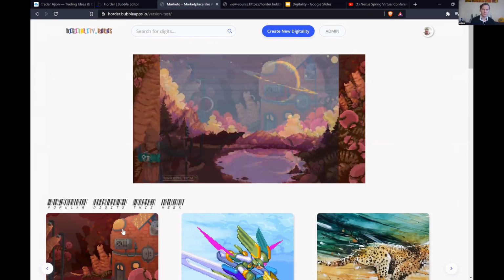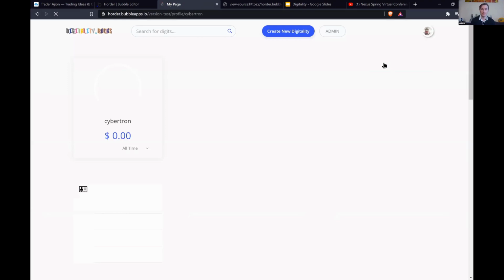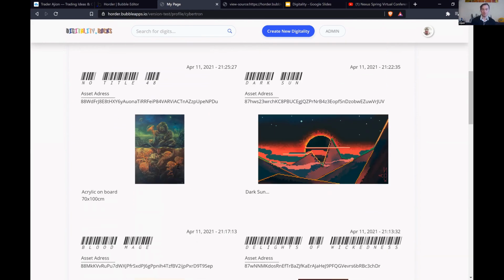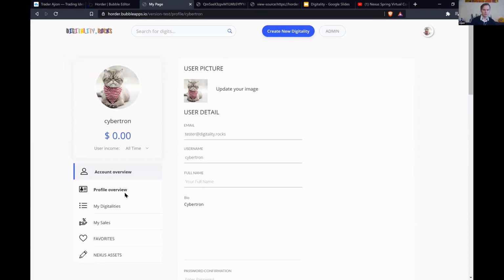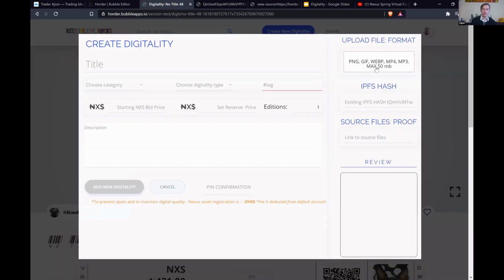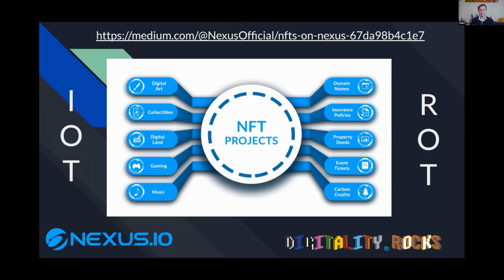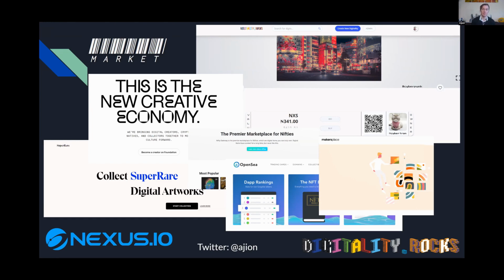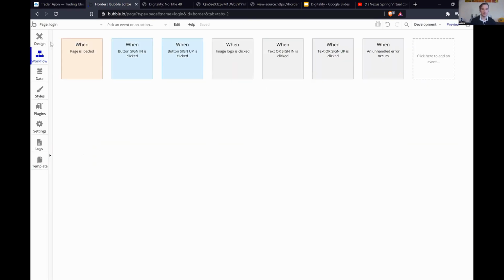Digitality Rocks NFT Dapp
Nexus Spring Virtual Conference Day -2 held on 16th April, 2021 Ajion presented Digitality Rocks, a NFT marketplace MVP scheduled to be launched this year.

A 2-day virtual conference featuring Nexus Developers, Ambassadors, Security Experts, DApp developers and Freedom speakers.